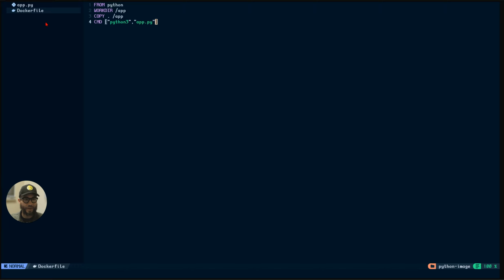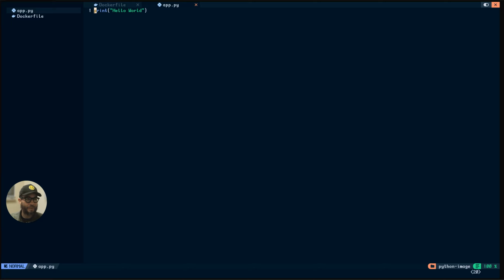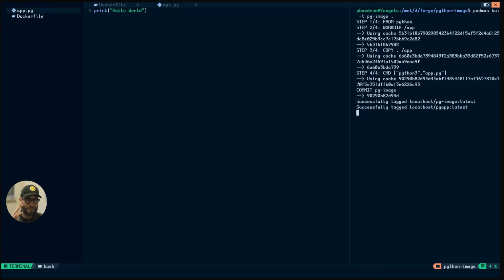On Virtual Containers: Safekeeping Your Python App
A brief demo on how to use a platform like Podman or Docker to "containerize" your software projects for production.

Integrated development environment (IDE) is Neovim on Windows Subsystem for Linux 2 with  Ubuntu 23.10 as operating system.